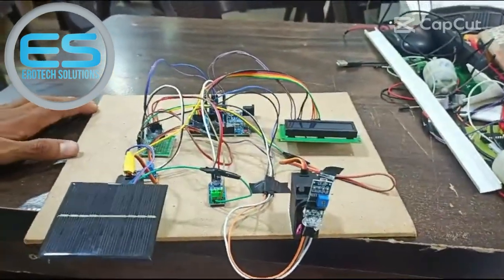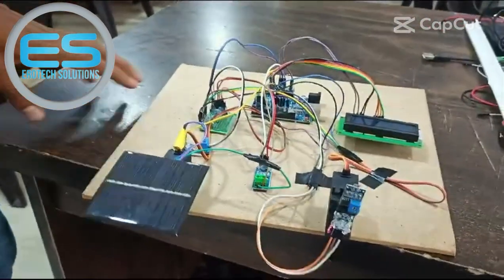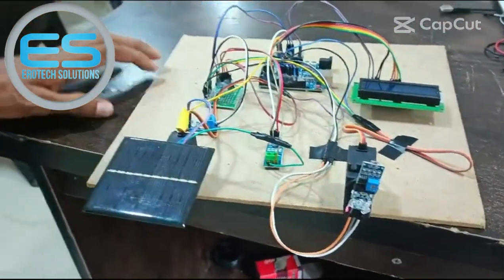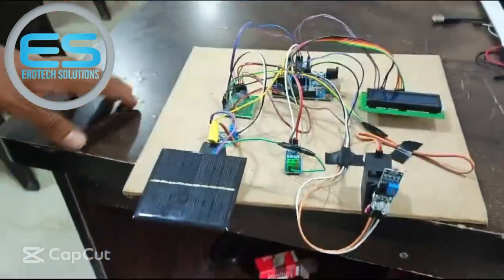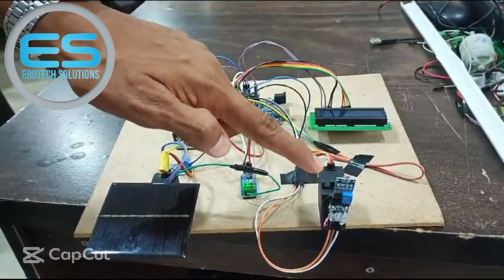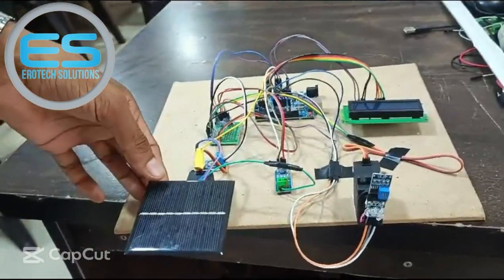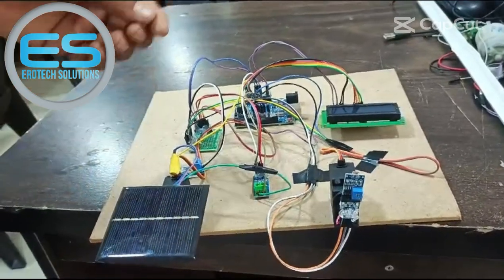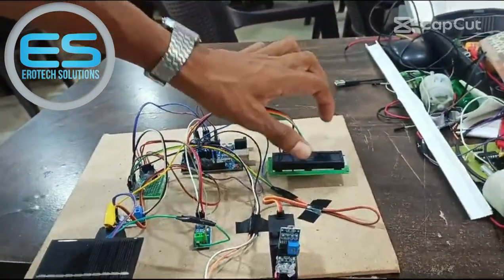Erotech Solutions - Fuzzi Logic Based Maximum Power Tracking using Solar Pannel